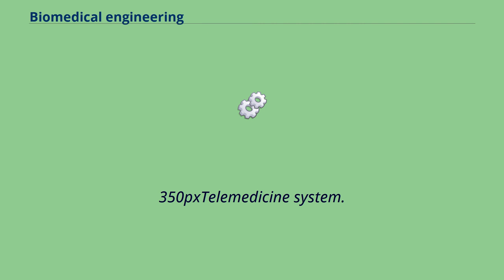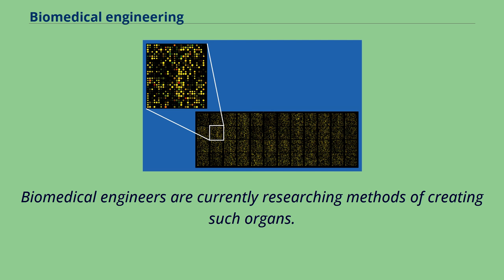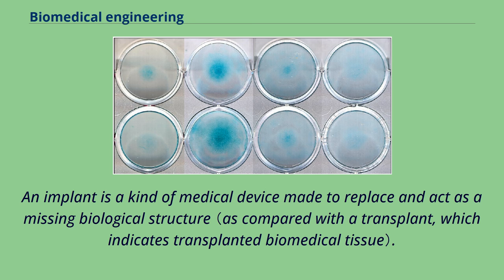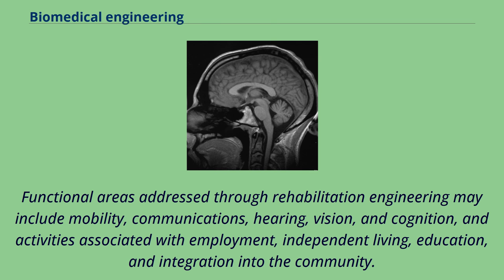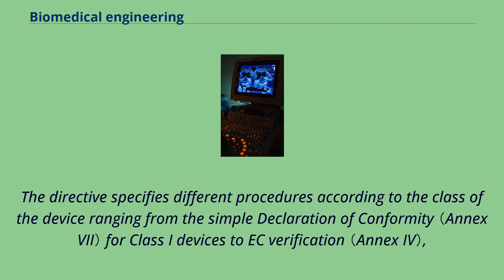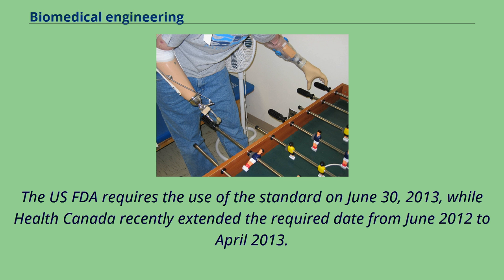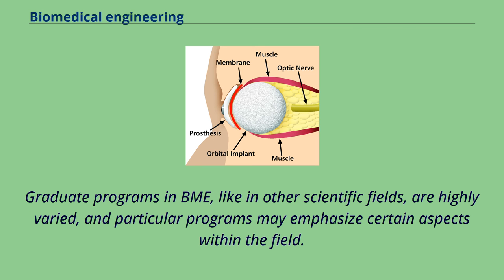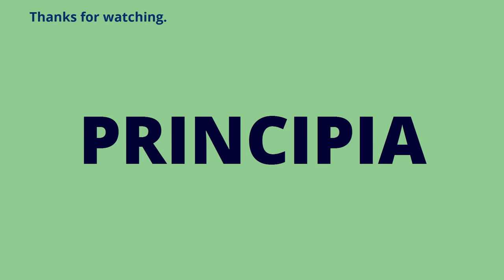Biomedical engineering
350pxTelemedicine system.
Federal Center of Neurosurgery in Tyumen, 2013 Hemodialysis a process of purifying the blood of a person whose kidneys are not working normally.
Biomedical engineering （BME） or medical engineering is the application of engineering principles and design concepts to medicine and biology for healthcare purposes （e.g., diagnostic or therapeutic）.
BME is also traditionally known as "bioengineering", but this term has come to also refer to biological engineering.
This field seeks to close the gap between engineering and medicine, combining the design and problem-solving skills of engineering with medical biological sciences to advance health care treatment, including diagnosis, monitoring, and therapy.
Also included under the scope of a biomedical engineer is the management of current medical equipment in hospitals while adhering to relevant industry standards.
This involves making equipment recommendations, procurement, routine testing, and preventive maintenance, a role also known as a Biomedical Equipment Technician （BMET） or as clinical engineering.
Biomedical engineering has recently emerged as its own study, as compared to many other engineering fields.
Such an evolution is common as a new field transition from being an interdisciplinary specialization among already-established fields to being considered a field in itself.
Much of the work in biomedical engineering consists of research and development, spanning a broad array of subfields （see below）.
Prominent biomedical engineering applications include the development of biocompatible prostheses, various diagnostic and therapeutic medical devices ranging from clinical equipment to micro-implants,
common imaging equipment such as MRIs and EKG/ECGs, regenerative tissue growth, pharmaceutical drugs and therapeutic biologicals.
Example of an approximately 40,000 probe spotted o...